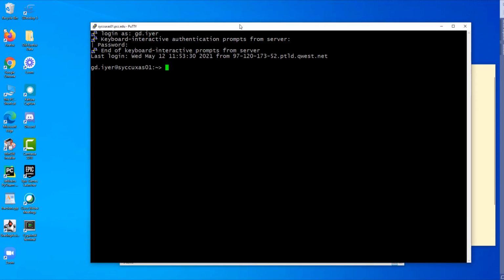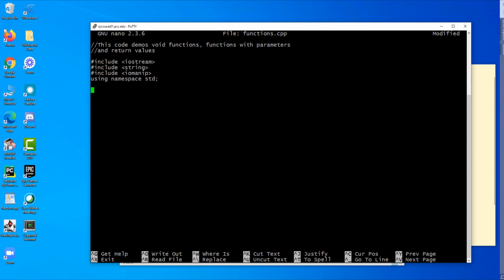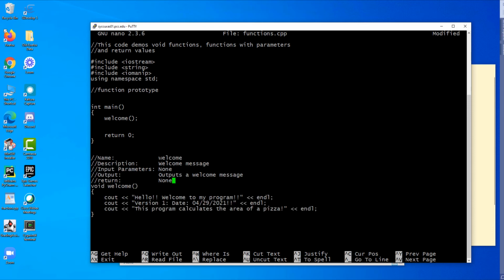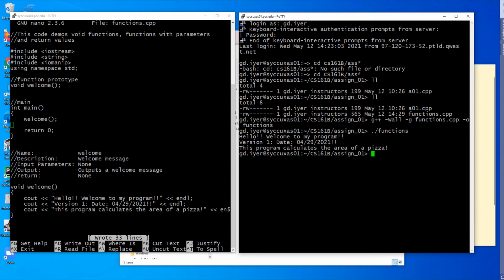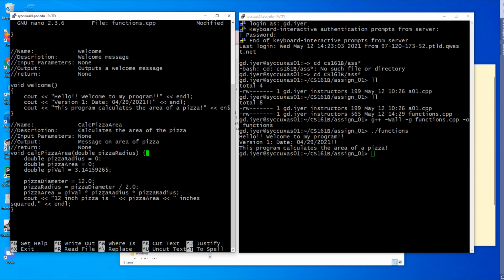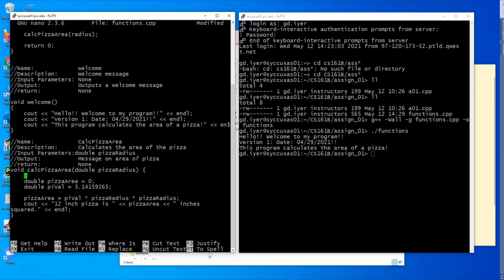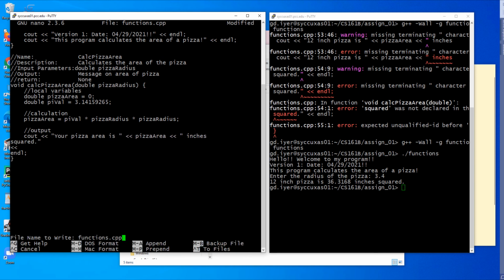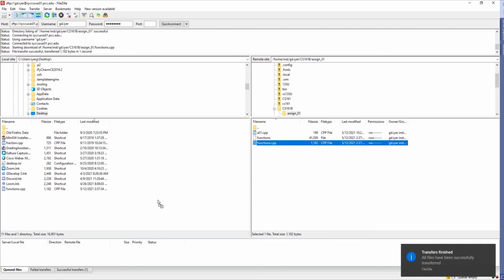Linux Functions Part1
CS161B - Linux and C++ Functions - void functions.